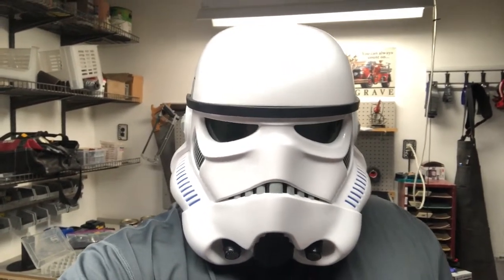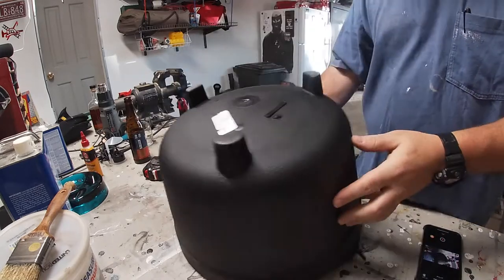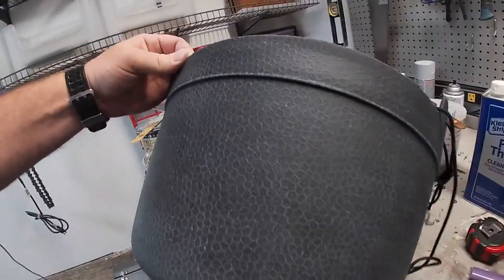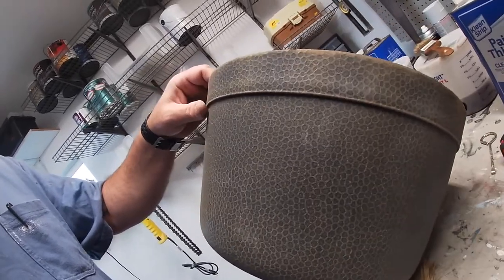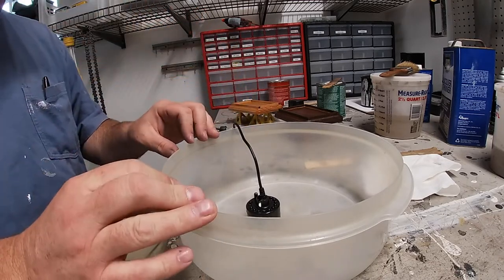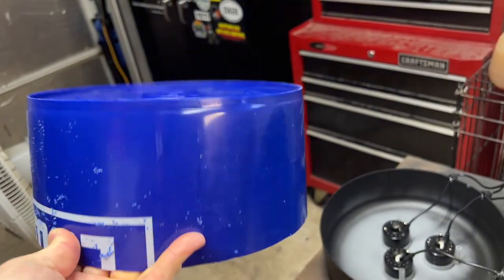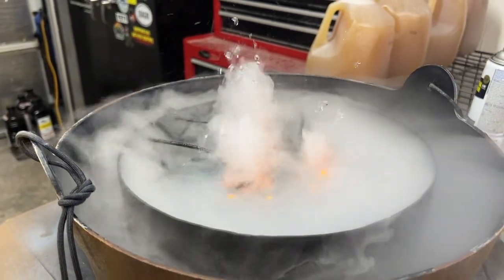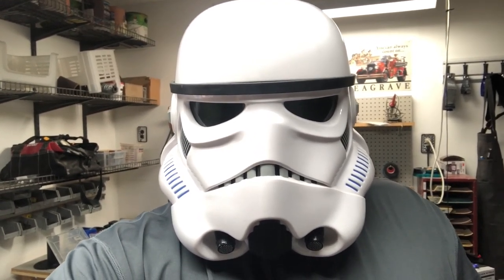Halloween Witches Cauldron Prop build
Step by step video of how to build a Halloween Witches Cauldron prop.